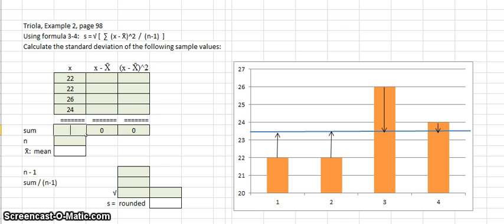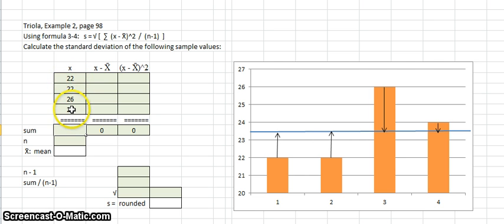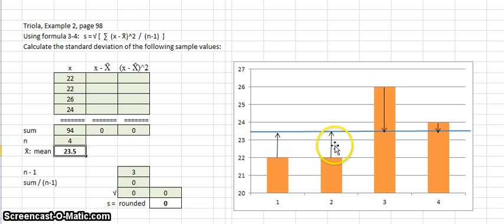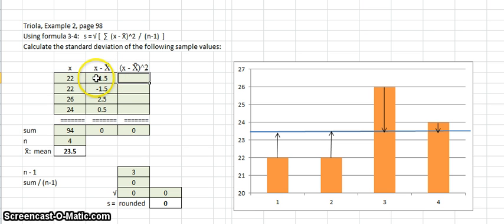SD Triola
Calculation of sample standard deviation